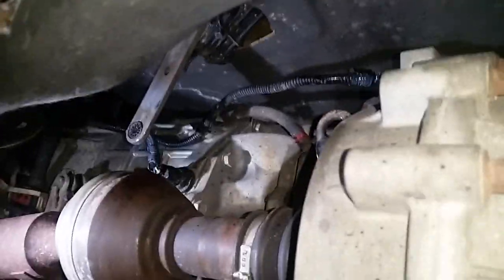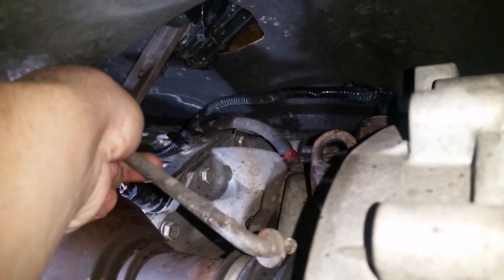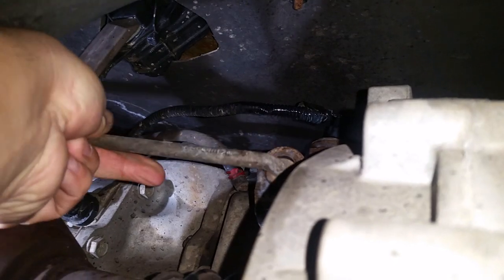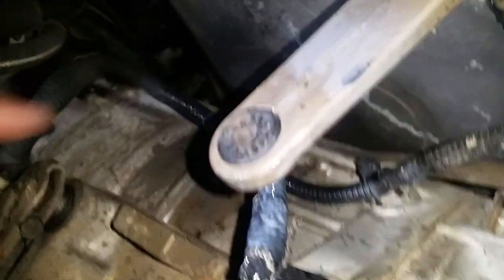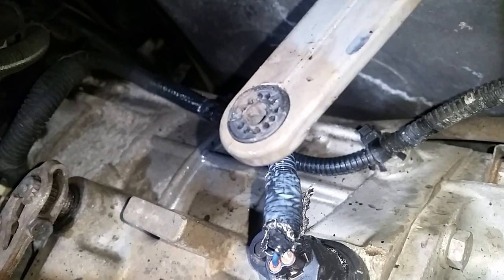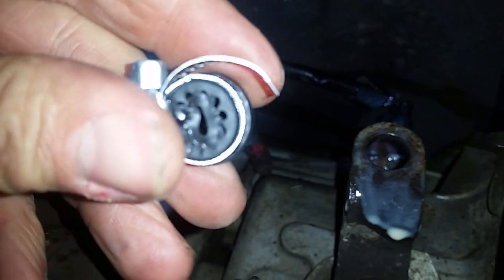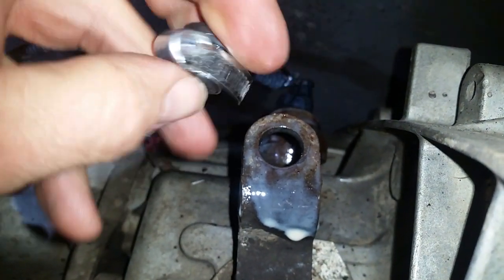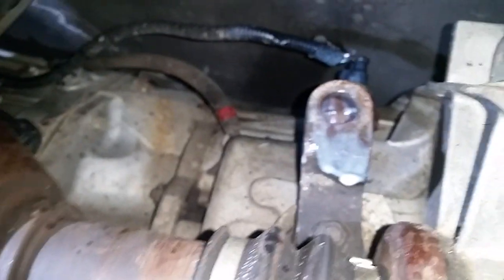2002 Dodge Ram shifter linkage grommet install cheat